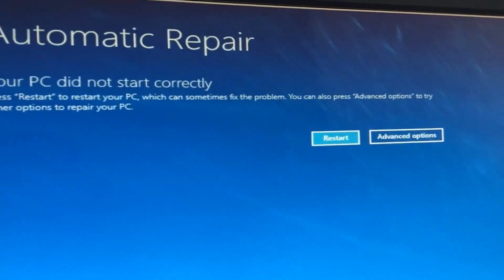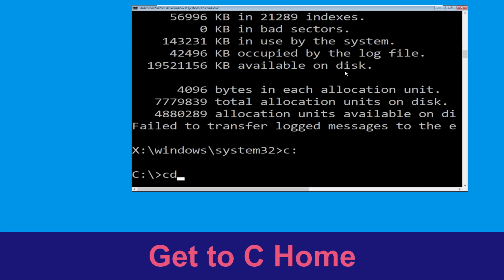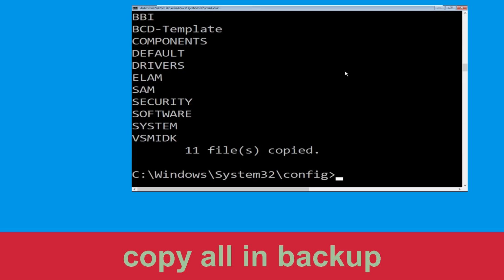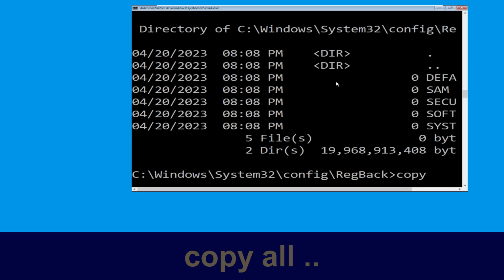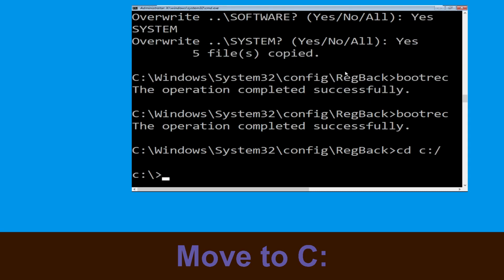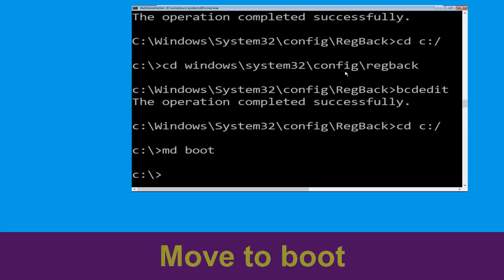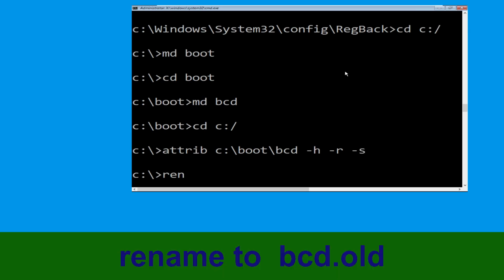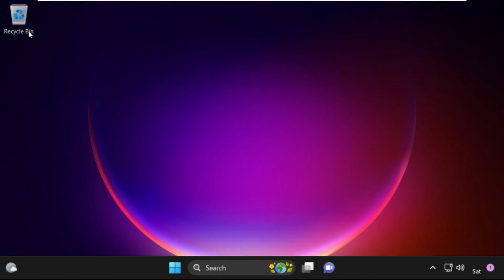0x000001DC DMA_COMMON_BUFFER_VECTOR_ERROR Blue Screen Error Fix Windows 11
0x000001DC DMA_COMMON_BUFFER_VECTOR_ERROR Blue Screen Error Fix Windows 11

• IRQL_NOT_LESS_OR_EQUAL Error
• BAD_POOL_CALLER Error
0x000001DC DMA_COMMON_BUFFER_VECTOR_ERROR Blue Screen Error Fix Windows 11